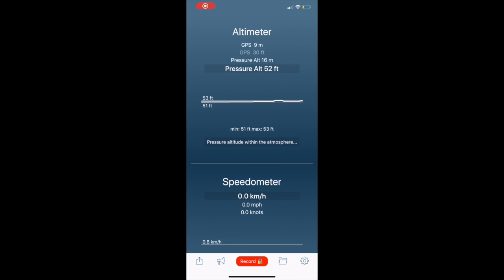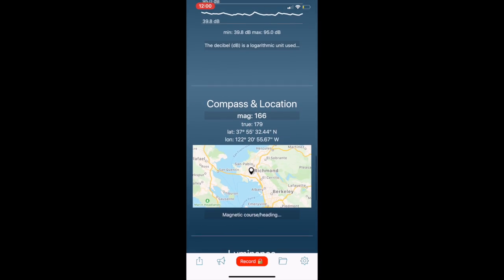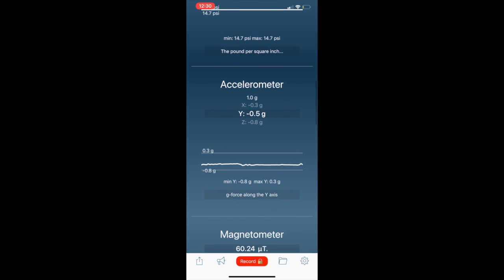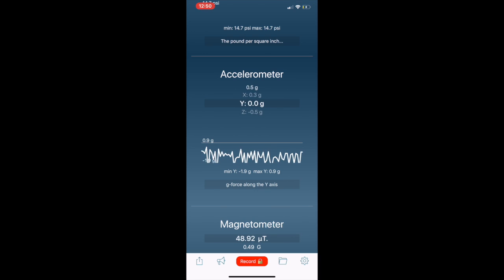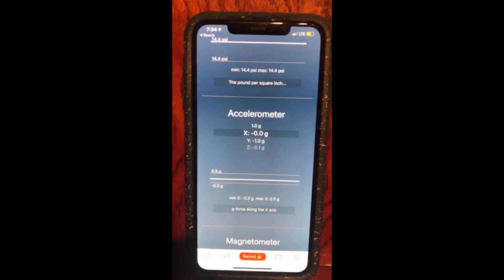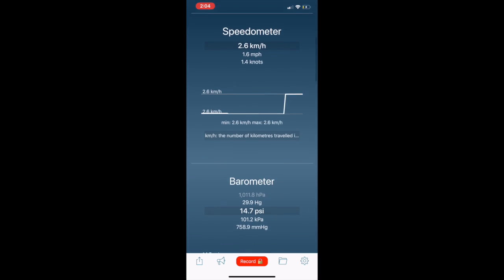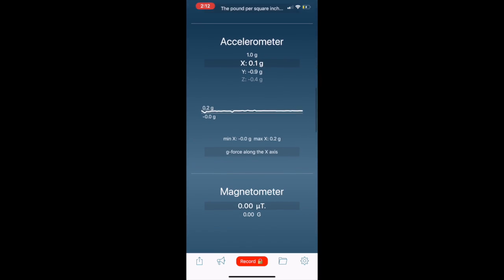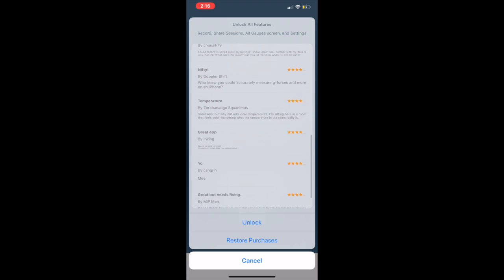Gauges App Review